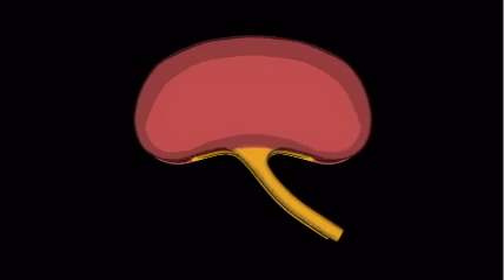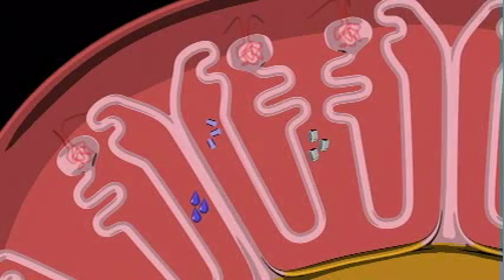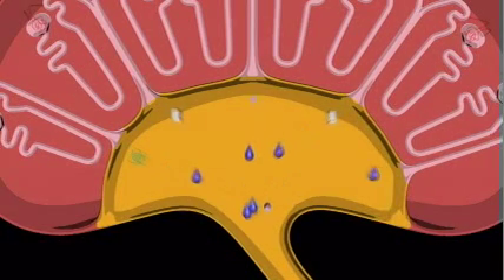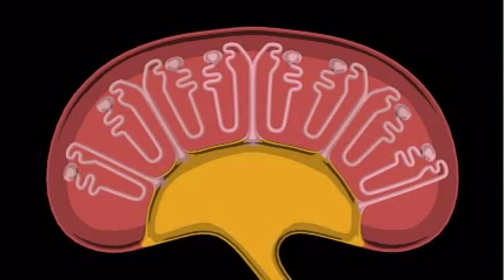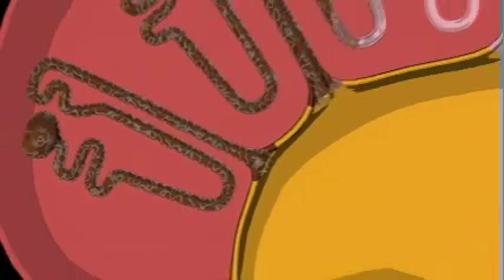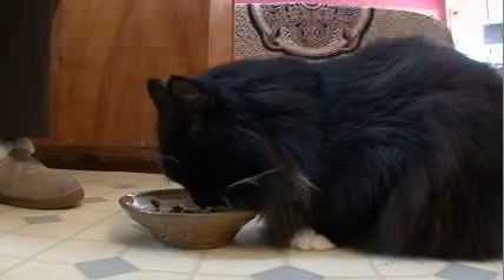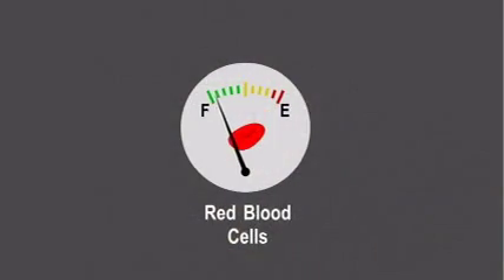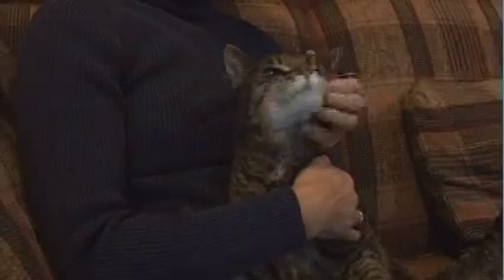Feline Kidney Disease/Ch2 -Understanding Kidney Disease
This video explains how cats develop kidney disease. Developed by Partners in Animal Health at Cornell University College of Veterinary Medicine with a gift from Purina Veterinary Diets. Authors: Dr. Richard Goldstein and Dr. Joe Wakshlag.